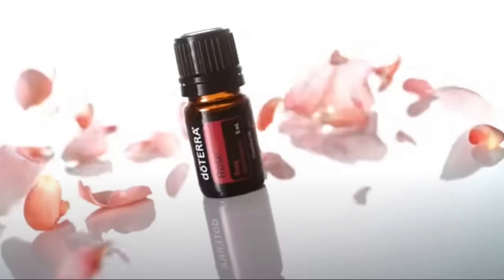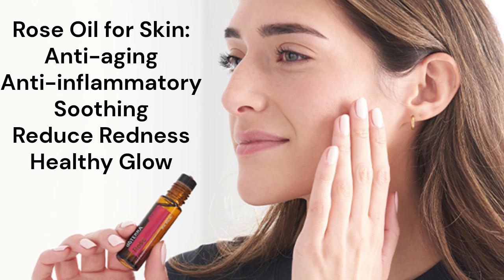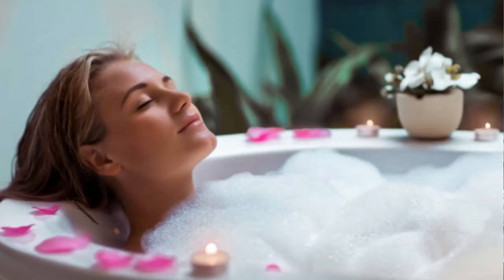Rose Essential Oil: The Queen of All Oils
Today, I’m sharing something truly special—Rose Essential Oil, the Queen of all oils! 🌹

Hi, I’m Lynn from Oils With Lynn and Epic Oils. My passion is empowering moms to find affordable, natural solutions for their family's health and home—without the worry of toxins or expensive drugs with side effects.

Imagine one drop of oil that captures the essence of 10,000 rose petals—pure, potent, and powerful. Whether you're looking to boost your mood, enhance your skin's glow, or indulge in a little luxury, Rose Essential Oil is your royal ally!

In this video, I’ll show you why this oil is a must-have in your collection. Sourced from the beautiful fields of Bulgaria, this CPTG pure Rose oil is one of the most precious oils in the world, and for good reason. Not only does it smell amazing, but it’s packed with benefits—lowering stress, reducing anxiety, balancing hormones, and even acting as a natural libido booster! In this video I’ll also share my three favorite ways to use Rose oil.

If you're excited to learn more about the benefits of essential oils, be sure to download my free guide, 'Mom's Guide to Essential Oils’.

If you'd like to discover how you can get all of your natural healthcare products paid for each month, join the Vitality Quest—it’s simple and incredibly rewarding.

Let’s dive into the royal benefits of Rose Essential Oil! 👑